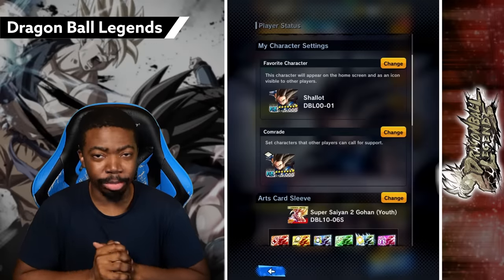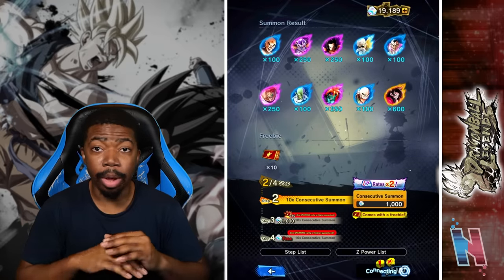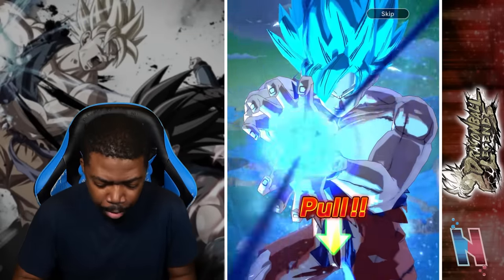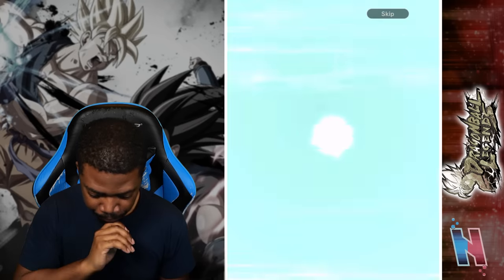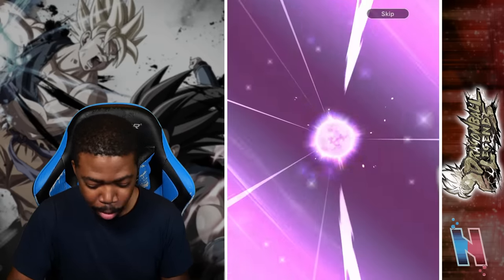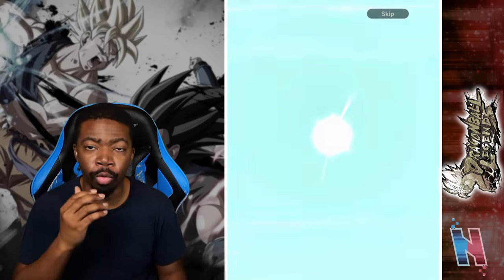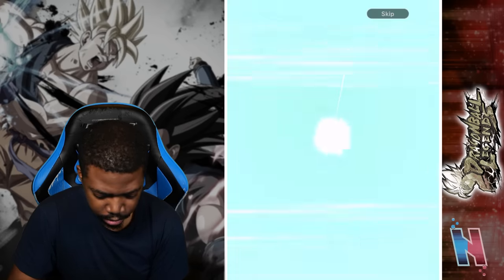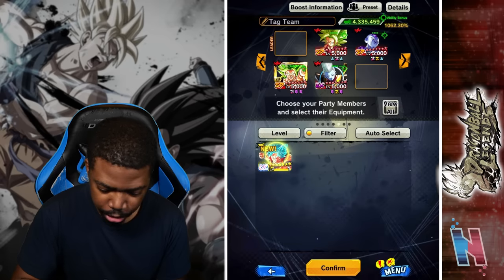21000 CRYSTAL SUMMONS!!! GODLIKE SUMMONS FOR ULTRA SSBK GOKU! Dragon Ball Legends Gameplay!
21000 CRYSTAL SUMMONS!!! GODLIKE SUMMONS FOR ULTRA SSBK GOKU! Dragon Ball Legends Gameplay! Ultra Super Saiyan Blue Kaioken Goku has released in Dragon Ball Legends! With 21000 crystals, can we summon him? Enjoy!

Wants some Dragon Ball figures? Check out Zenmarket here!

Get a 30-day free VRV trial now for ad-free access to all your favorite shows, anime, and cartoons using my link!